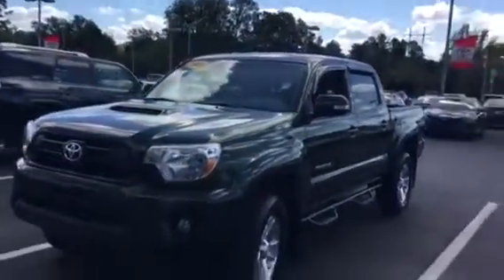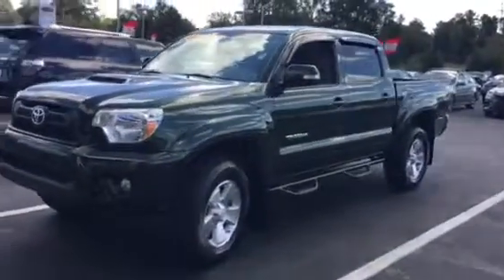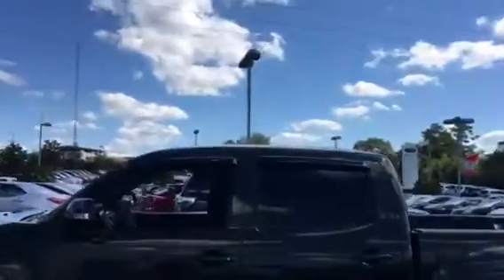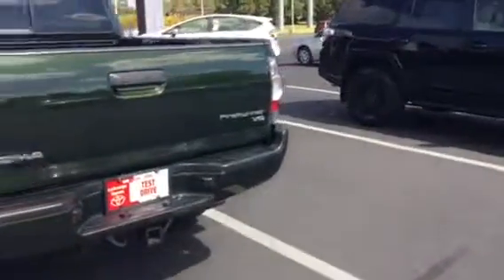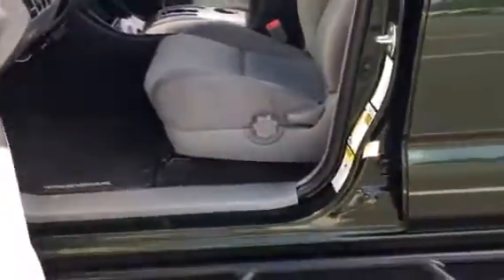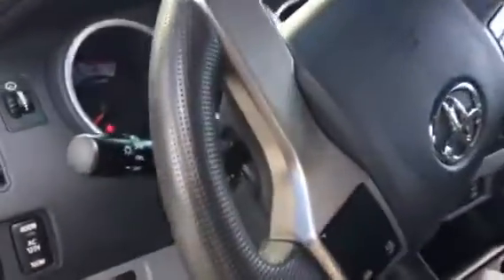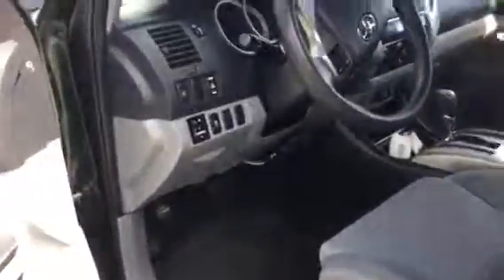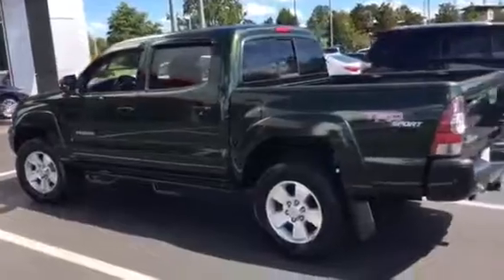2013 Tacoma 4door by Tilmon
Green Prerunner TRD